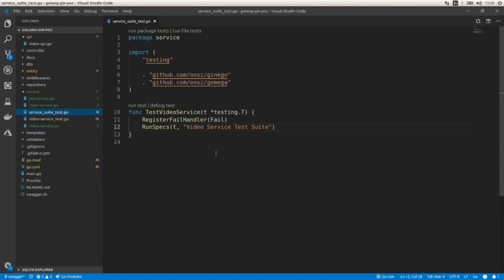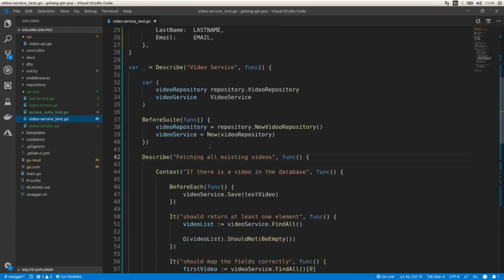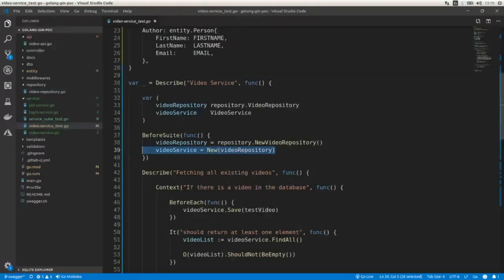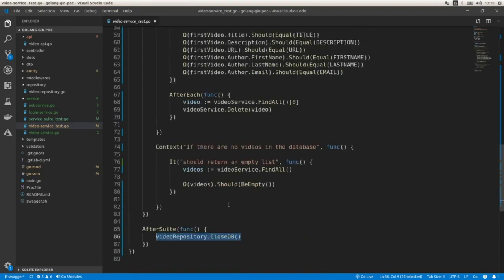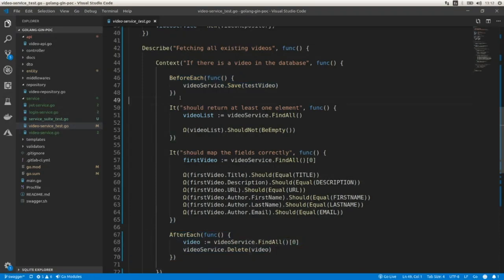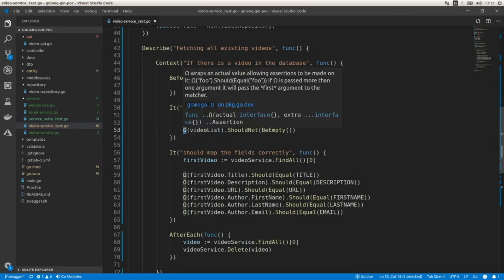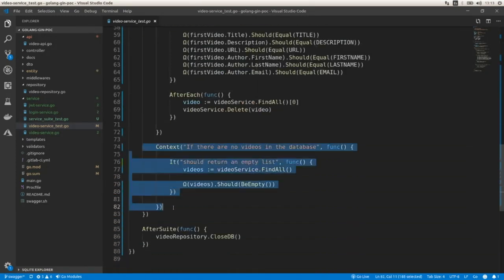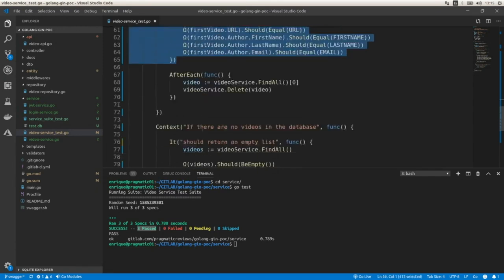You Won't Believe How Easy BDD Testing is in Golang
Discover how easy BDD testing is in Golang with this informative video. Learn how to streamline your testing process and improve the quality of your code!